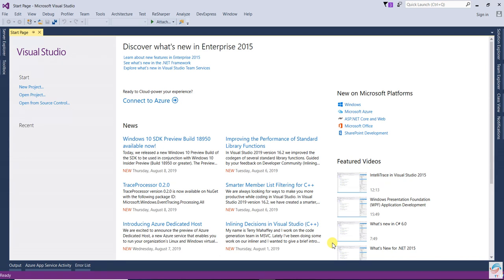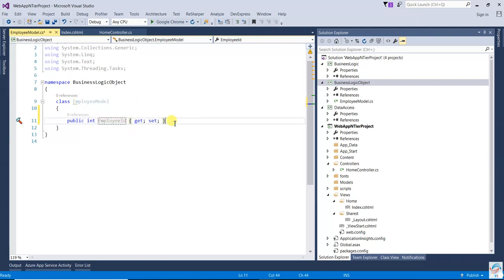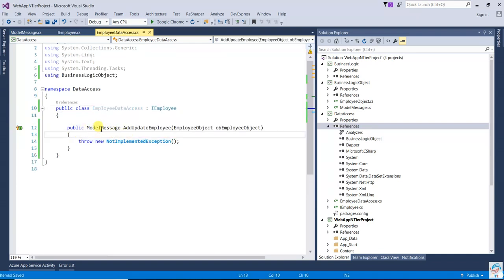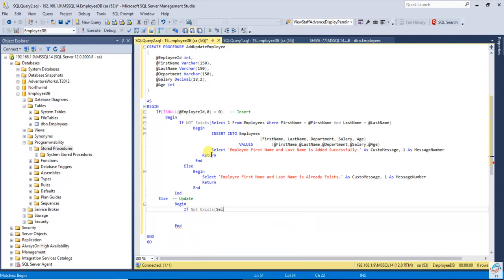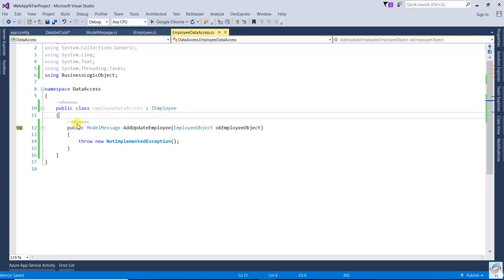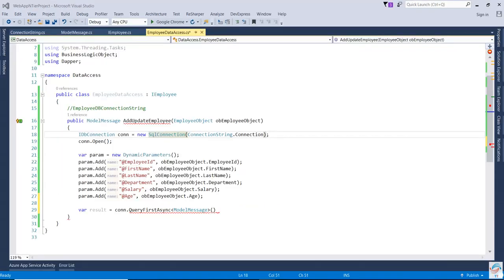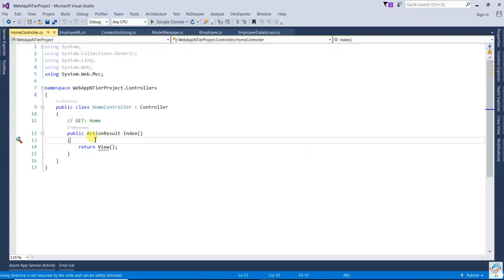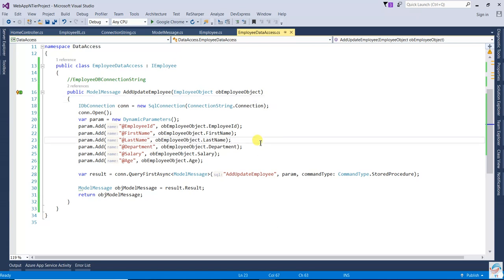Real time MVC Application using N-Tier Architecture Using Dapper